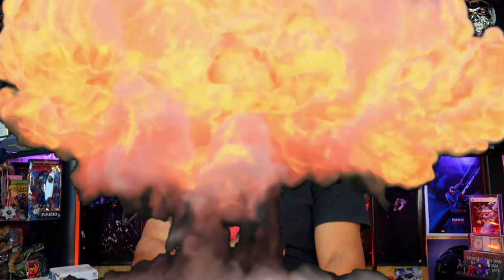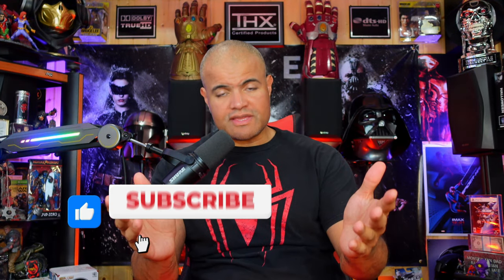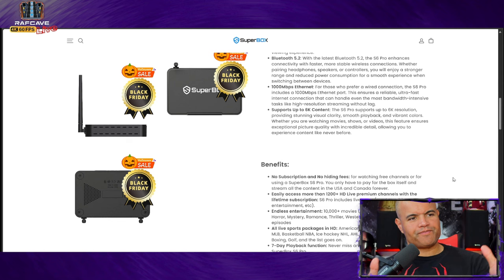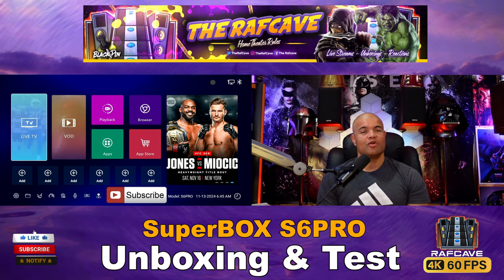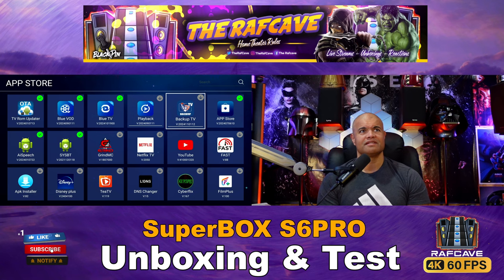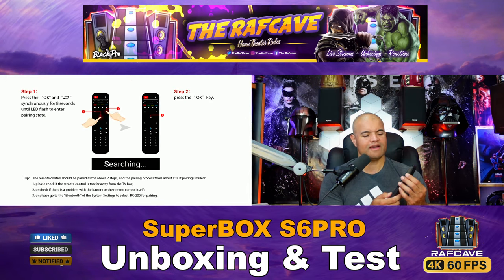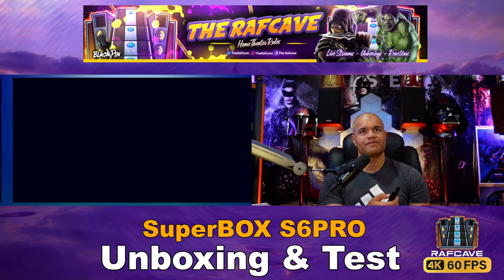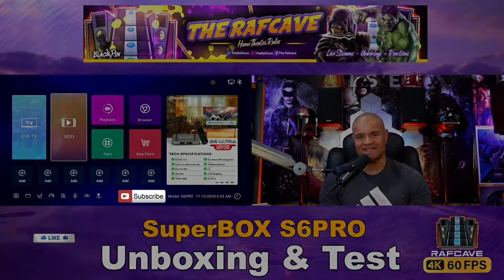SuperBOX S6 PRO! Unboxing & Test!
Sign up for fiber Internet -

Sign up with my link here -